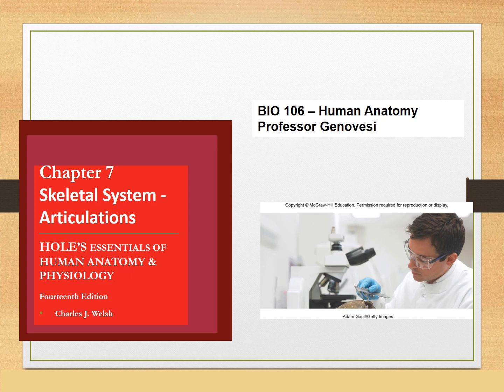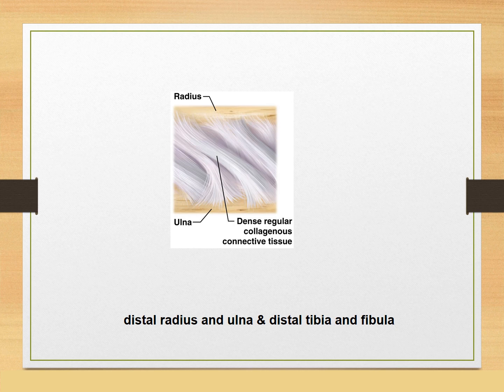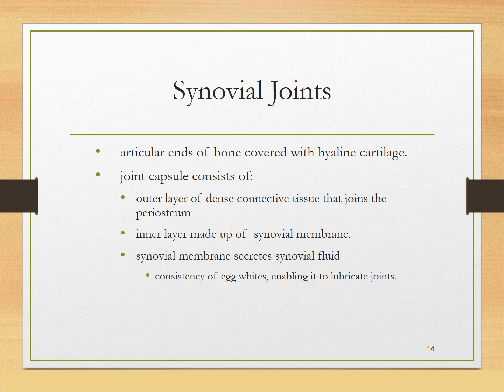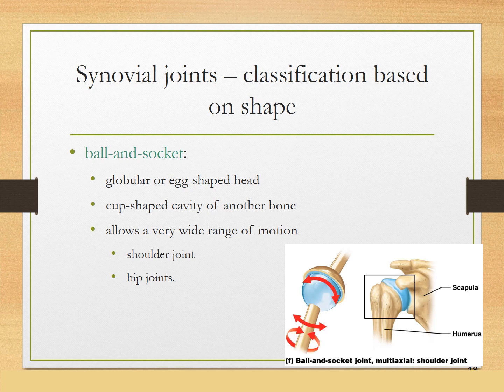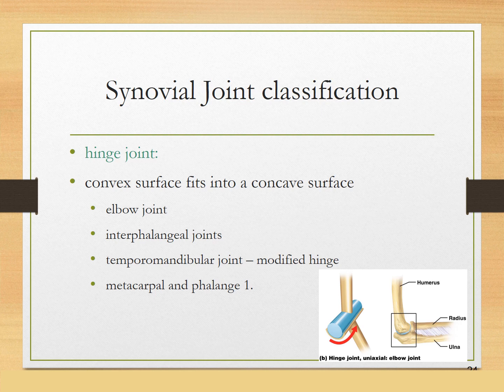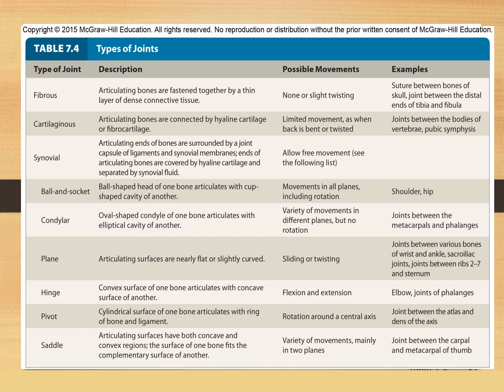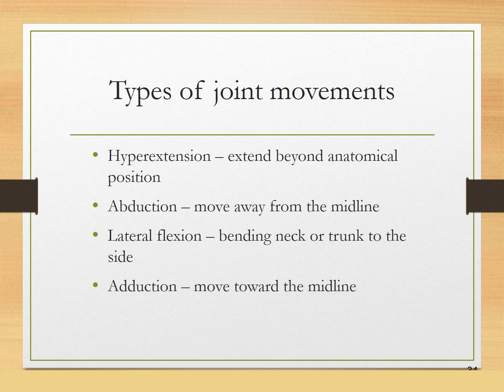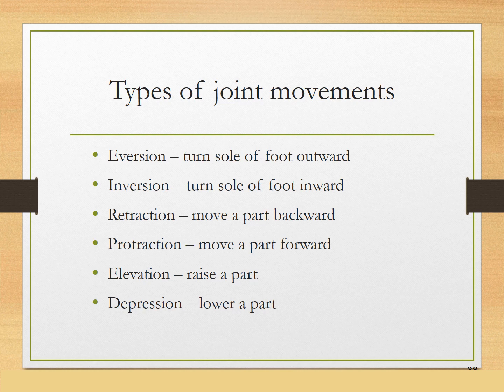BIO 106 Chapter 7-3. Articulations